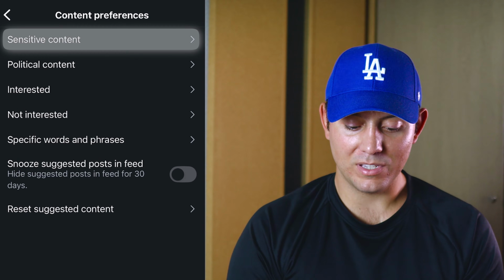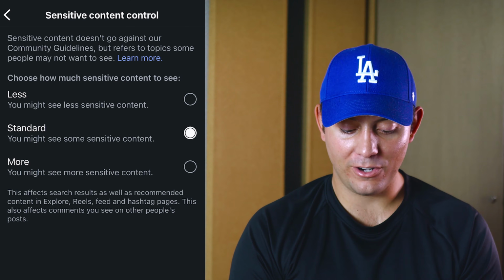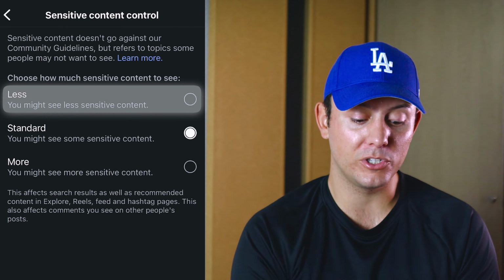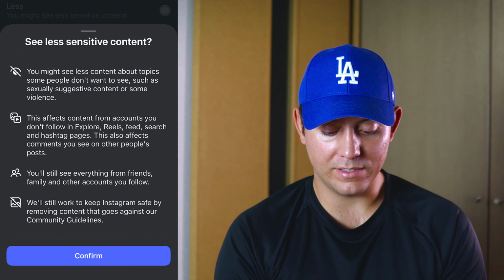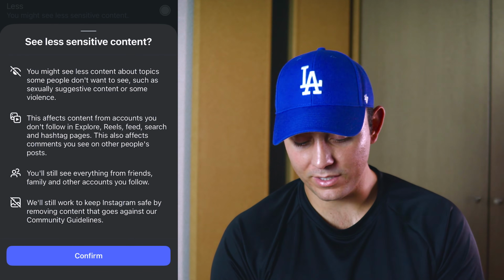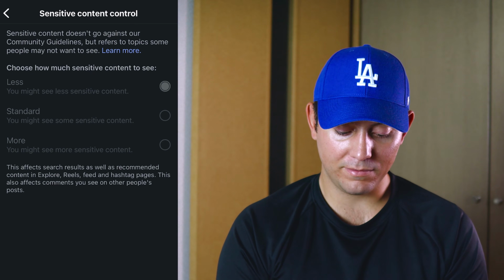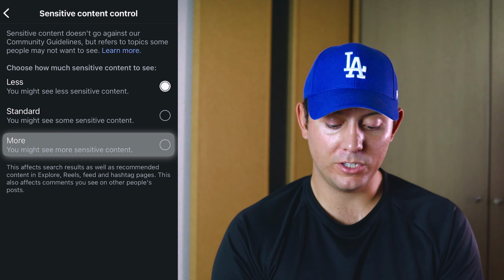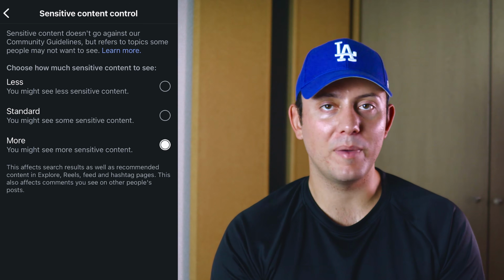How to Adjust Sensitive Content Control on Instagram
In this video, I’ll go over how to adjust Sensitive Content Control on Instagram using the app settings. The walkthrough shows where to open the profile menu, find content preferences, and change sensitive content options. Each step explains how Instagram filters posts, reels, and suggested content in the feed. This guide keeps the process clear, fast, and easy to follow on mobile.

Be sure to watch this video all the way as I cover how each sensitive content level changes what appears in Explore and Reels. The video explains how to limit sensitive posts, allow more content, or keep default recommendations. These settings help clean up the feed, reduce unwanted topics, and improve daily scrolling. The steps work on current Instagram app versions and updates.

Instagram gives simple tools to control sensitive content, shape the feed, and manage recommendations. The app uses content preferences to filter posts, reels, and suggested accounts. These settings support safer browsing, better discovery, and more control over what shows up. This recap highlights how Instagram settings make feed customization quick and reliable.

– Brett

Timeline:
0:00 - Introduction
0:06 - Opening Instagram App
0:08 - Tapping Profile Menu
0:14 - Going to Content Preferences
0:22 - Adjusting Sensitive Content